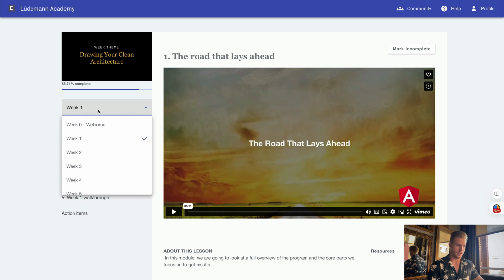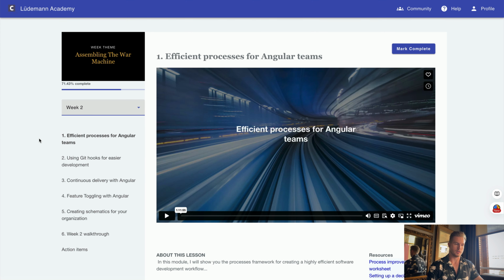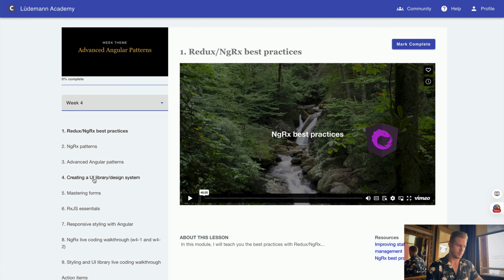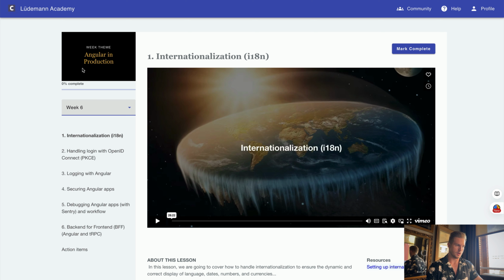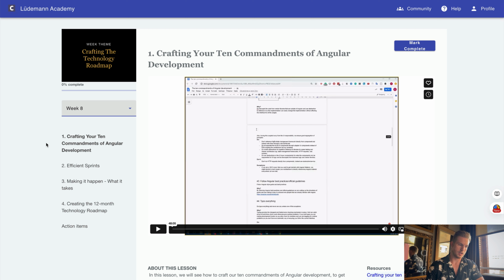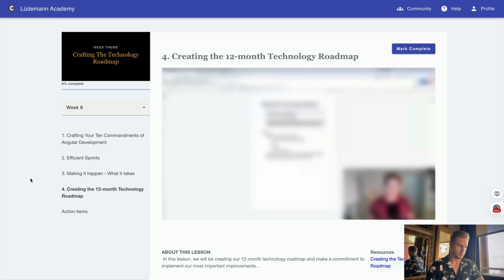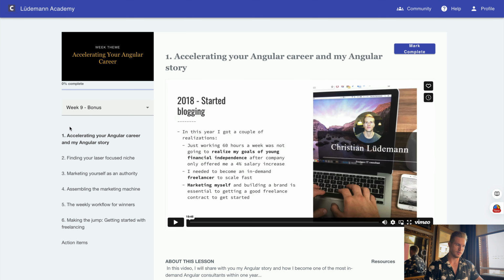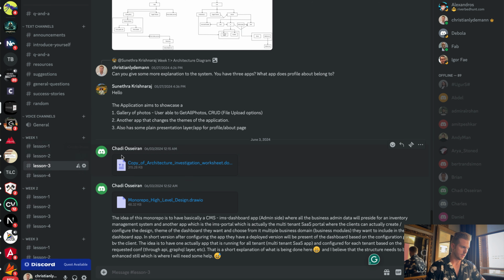An insight into Angular Architect Accelerator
In this video, I cover the Angular Architect Accelerator - the 8-week program to promote your career as an Angular developer with just 1 hour of work per day in 8 weeks:

- One module per day (up to date with the latest Angular version and best practices) with actionable exercises that make sure you put the content to its best use
- Cheatsheets with snippets for each module making it very easy to implement the instructed material (invaluable)
- Live Q&A call to always give you the help you need so you are never stuck (invaluable)
- Discord and Gather communication for unlimited help from other participants and me so you are never stuck and will create valuable connections
- You earn a certificate upon completion of the course
- Bonus: Teaching you how to become a highly paid freelancer and advance your career with the marketing strategy used by the top Angular consultants in the industry
- This cohort also comes with some new cool updates.